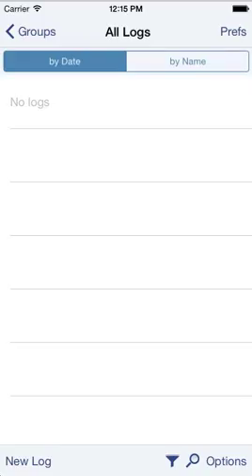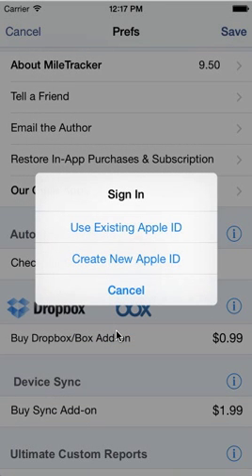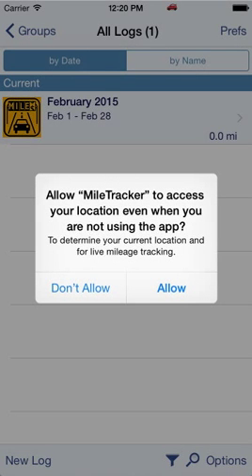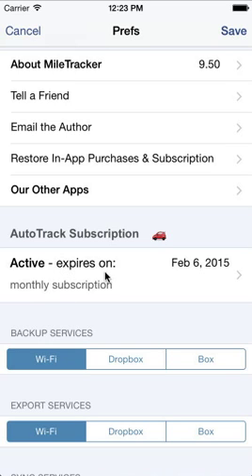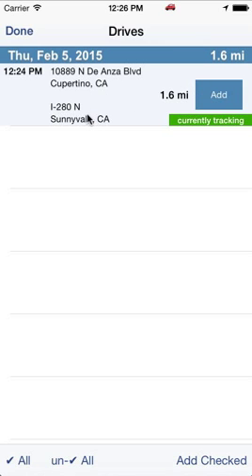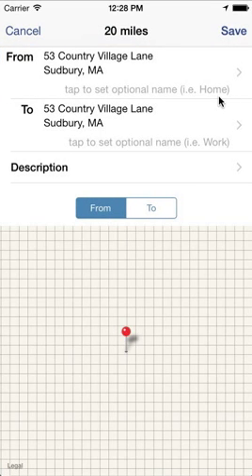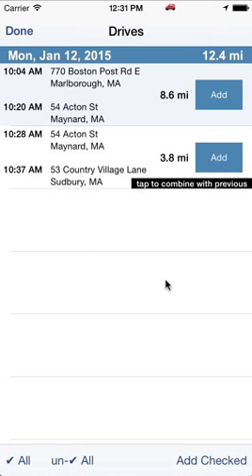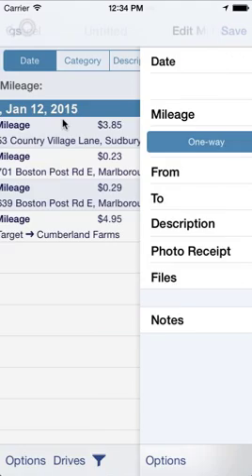AutoTrack In-Depth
An in-depth video on the AutoTrack feature.  It allows you to automatically track your mileage by simply carrying your iPhone with you.  Then at any later time you "Approve" the drives you made thereby adding them to your log.  This feature requires a subscription.